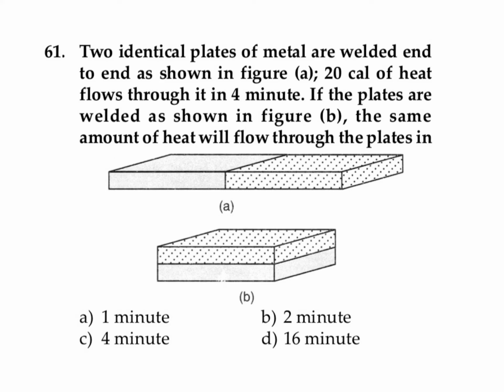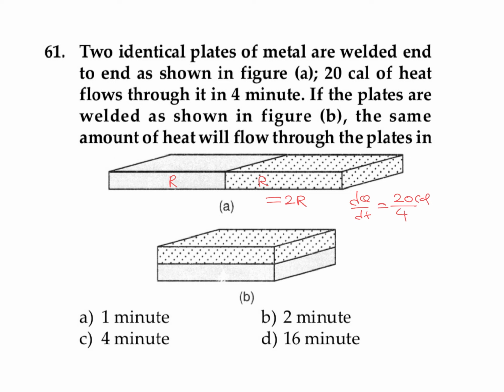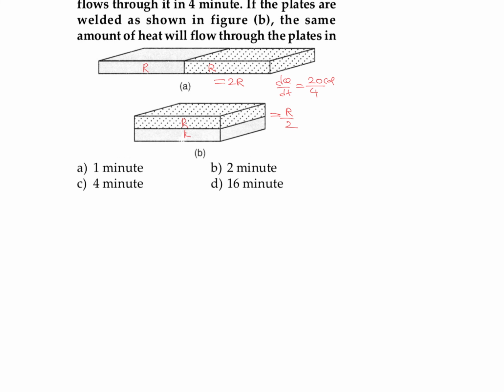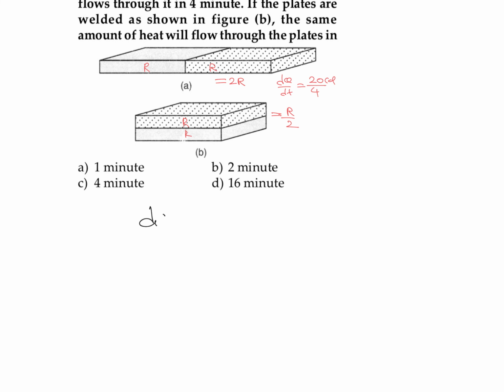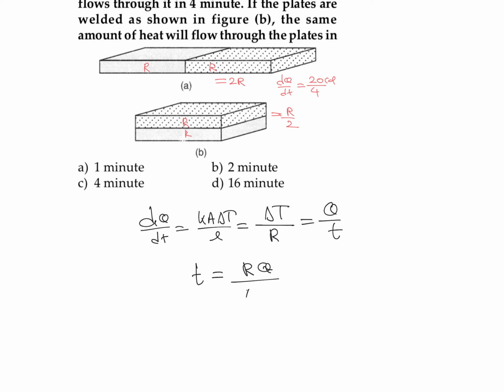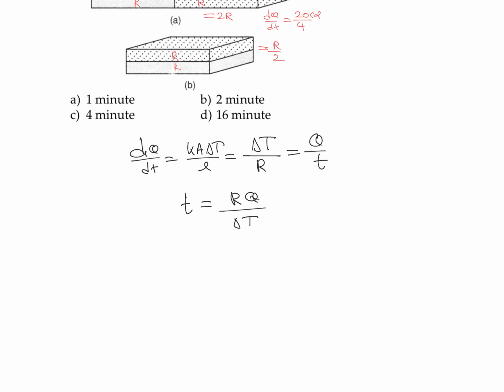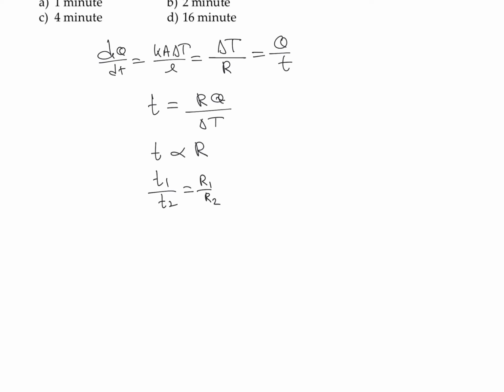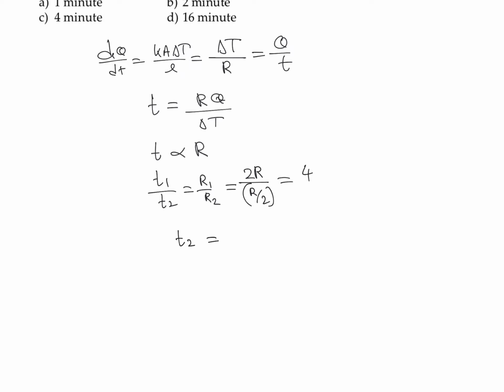RCC ASSIGNMENT THERMAL PROPERTIES OF MATTER Q-61